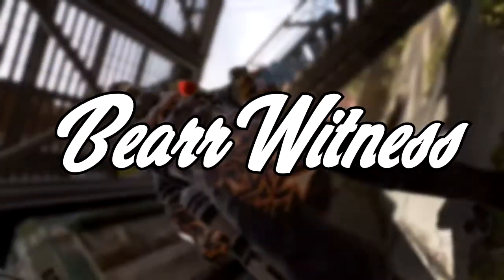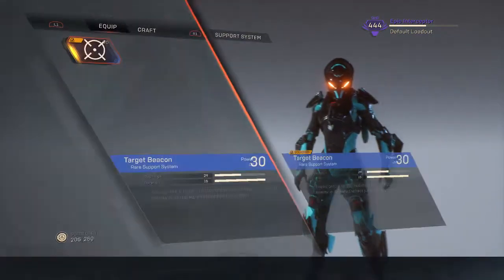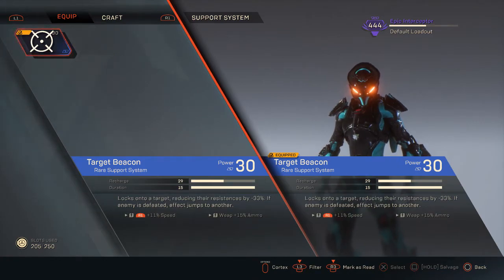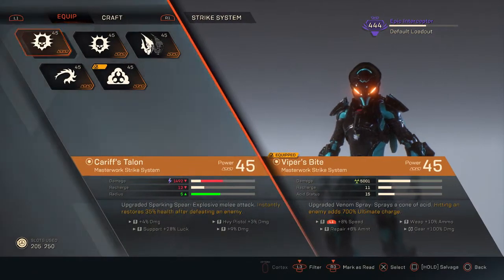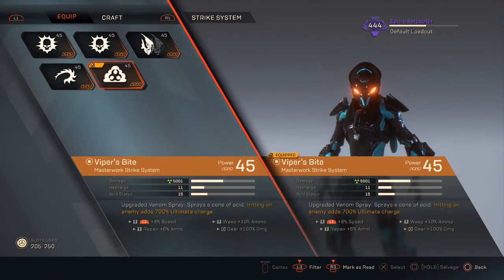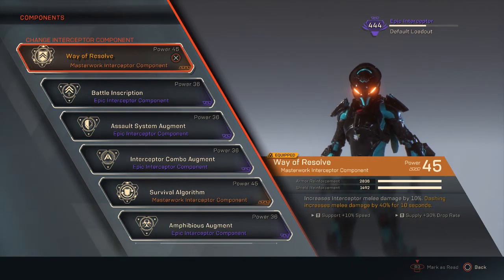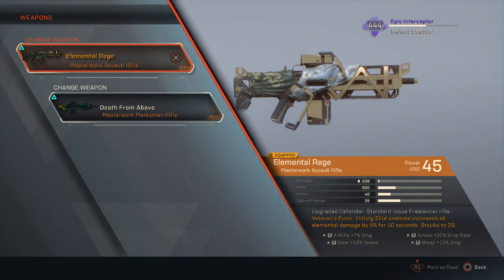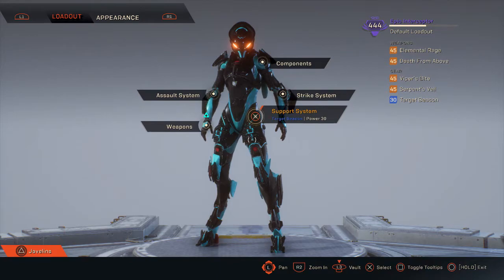Anthem | "King Cobra" Build | Crazy Interceptor Build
in today's video we go over one of the absolute best builds for the interceptor. Loads of Damage, Loads of Combos.

Follow me for build updates @Bearrwitness on twitter